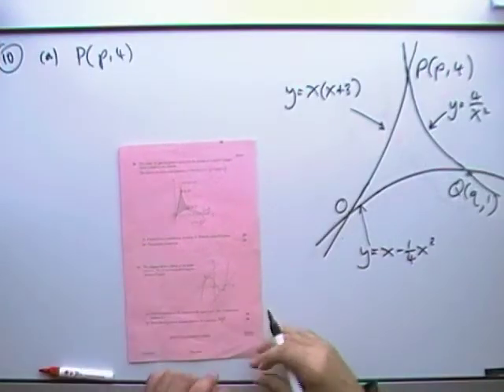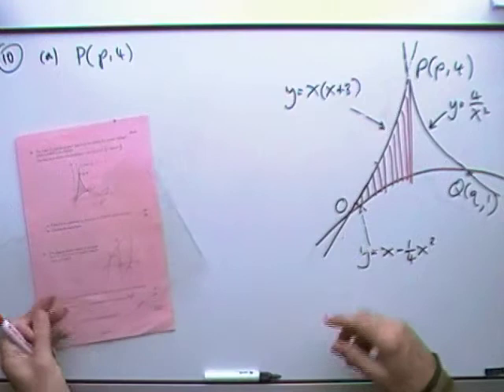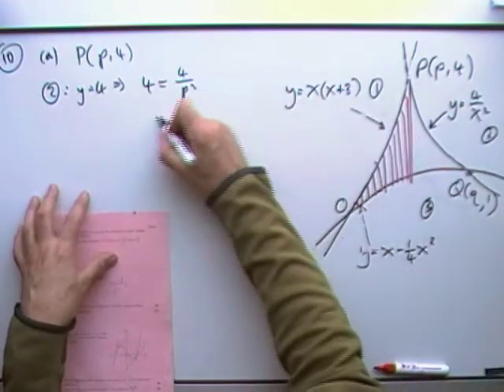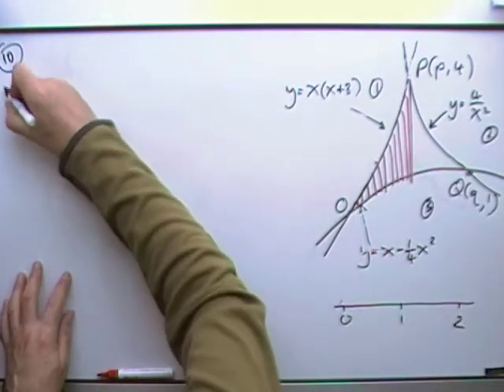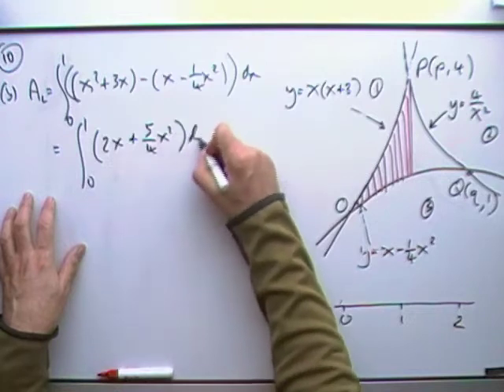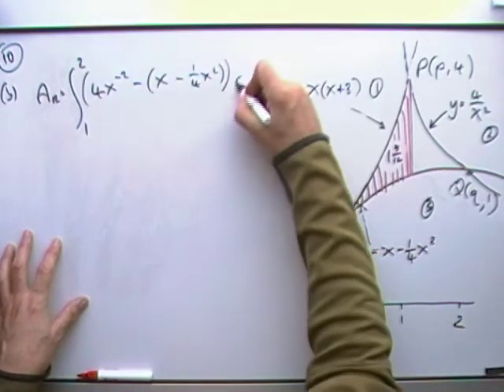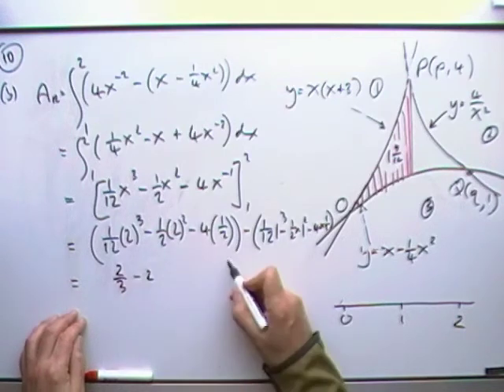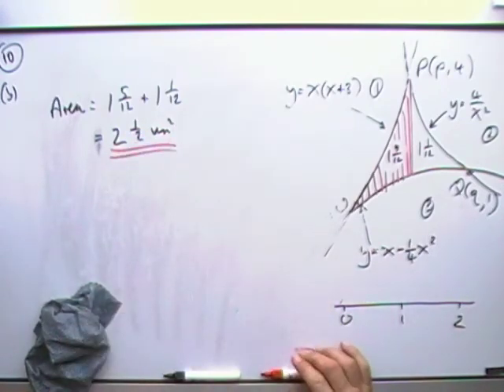1999 SQA Higher Maths paper 2: 10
Exercise consisting of question 10 from paper 2 of the SQA 1999 Higher Mathematics exam.
10.  area between curves